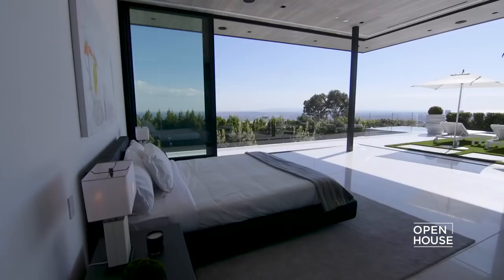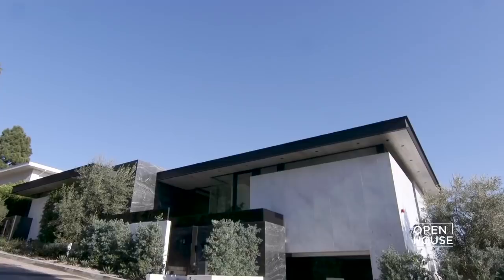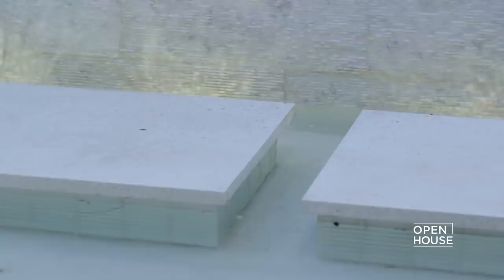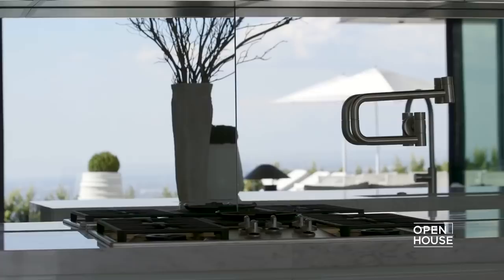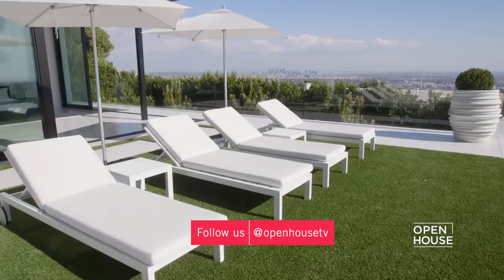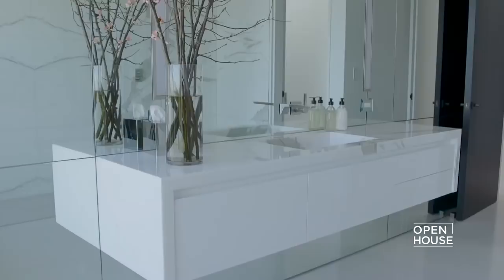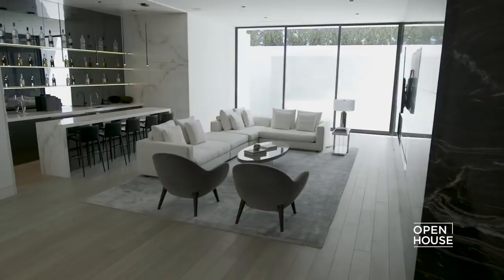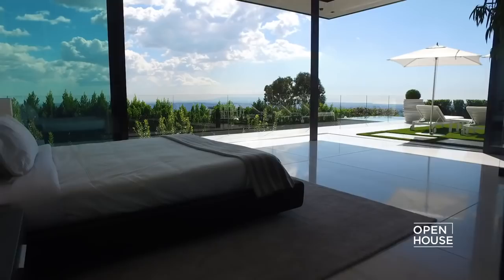Architect Paul McClean Tours 1536 Blue Jay Way | Sunset Strip CA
Watch as renowned architect Paul McClean gives NBC Open House a tour of his latest modern masterpiece, the breath-taking 1536 Blue Jay Way. Perched atop the exclusive, celebrity enclave of the Bird Streets off the world-famous Sunset Strip in Los Angeles California, this sleak and sexy architectural with sweeping views is represented by Drew Fenton and Justin Huchel of Hilton & Hyland.

Designed by renowned architect Paul McClean, this architectural masterpiece is situated on a promontory with 270 degree views sweeping from Downtown Los Angeles to the Pacific Ocean. The height of craftsmanship and design and built with the finest materials, resulting in an exceptional trophy property. Epic scale with soaring ceiling heights offer an open floor plan that is the ultimate in entertaining. This 6 bedroom / 8 Bath home features a spectacular master bedroom with jetliner views complete with His and Her master baths and closets. Details of the property are immense: Two swimming pools connected via waterfall with a spacious grass back yard and multiple water features. Seamless Terrazzo stone flooring, paneled oak ceilings and gracious bespoke Poliform cabinetry add warmth and sophistication rarely seen in any home. Crestron automation in every room for the smart home experience, as well as a suede lined 30 person stadium-style movie theatre. Collector's 2,000+ bottle wine room and a rare 6+ car garage complete this masterpiece. Simply the best.

Represented by
Justin Paul Huchel
Hilton & Hyland
DRE 01375793

Drew Fenton
Hilton & Hyland
DRE 01317962